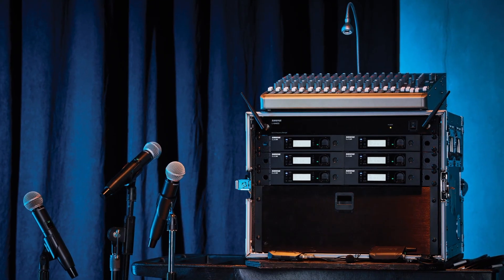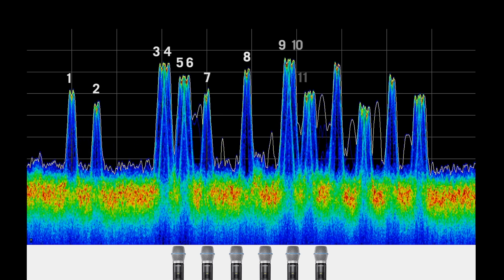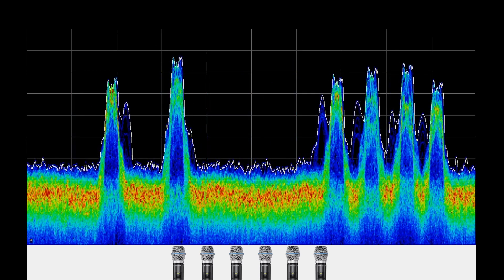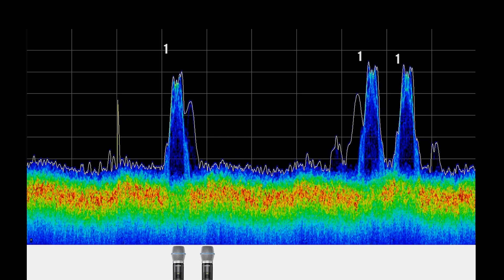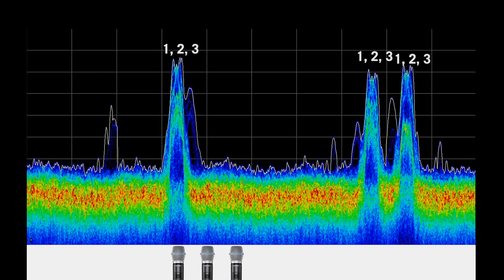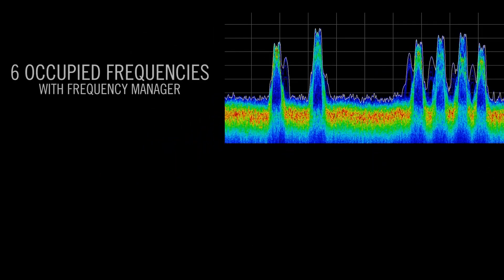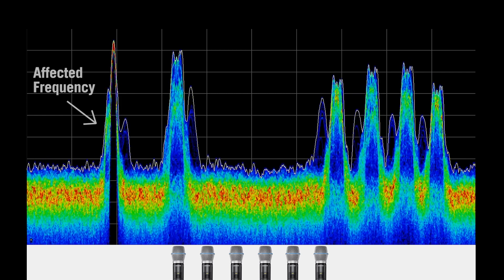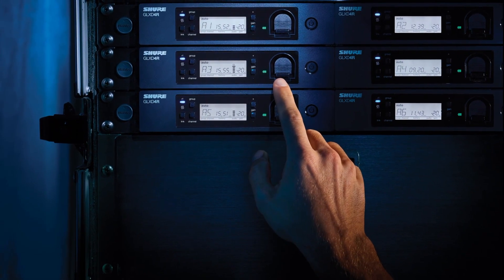Shure GLX-D Advanced Frequency Manager Demo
GLX-D Advanced provides seamless multi-system configurations to match the demands of most small to medium houses of worship, education institutions and music venues, with rock solid performance and increased channel count.

The Frequency Manager uses a shared frequency scan of the 2.4GHz band to regularly assign and update the best available frequencies for all receivers.

In the event of interference the Frequency Manager automatically and seamlessly switches the affected receivers and transmitter to a different frequency to improve RF performance with no interruption or degradation to the audio.